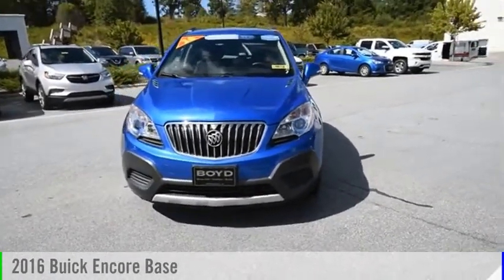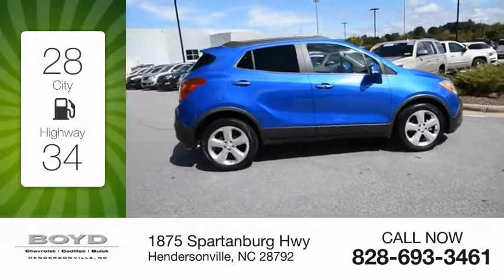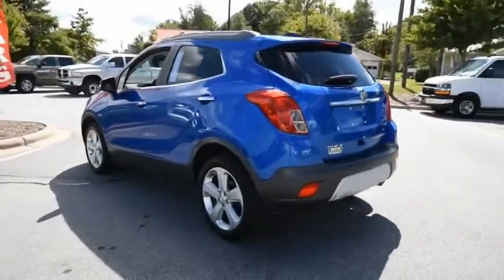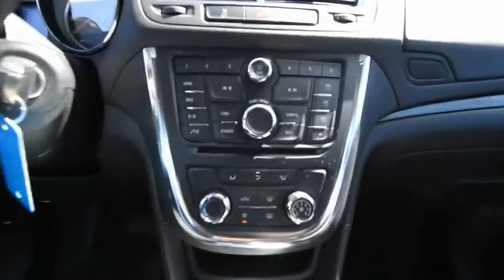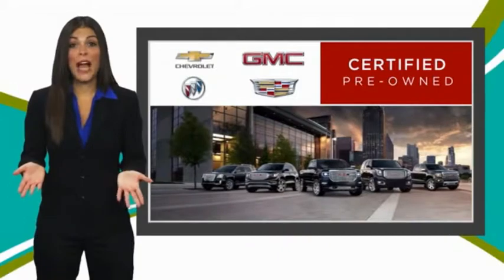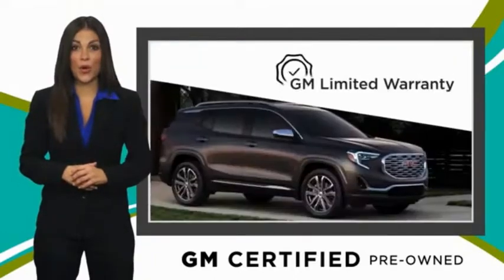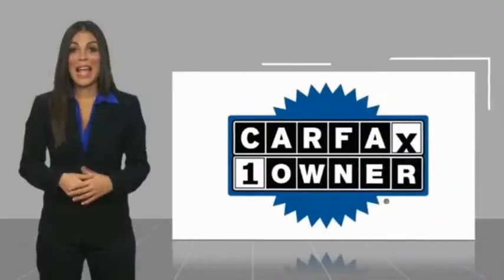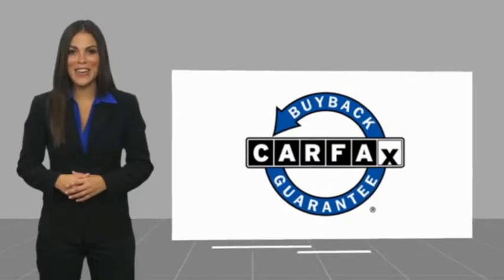2016 Buick Encore Hendersonville NC U8808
2016 Buick Encore Base

Boyd Chevrolet
1875 Spartanburg Hwy

CARFAX One-Owner. Clean CARFAX. Coastal Blue Metallic 2016 Buick Encore FWD 6-Speed Automatic Electronic with Overdrive ECOTEC 1.4L I4 SMPI DOHC Turbocharged VVT includes warranty, GM Certified Preowned, guaranteed one-owner, clean CARFAX, ECOTEC 1.4L I4 SMPI DOHC Turbocharged VVT, 6-Speed Automatic Electronic with Overdrive, FWD, ABS brakes, Compass, Electronic Stability Control, Emergency communication system, Exterior Parking Camera Rear, Heated door mirrors, Illuminated entry, Low tire pressure warning, Power driver seat, Preferred Equipment Group 1SB, Premium audio system: IntelliLink, Radio: AM/FM Audio System w/MP3 CD Player, Remote keyless entry, SiriusXM Satellite Radio, Traction control.brbrFrom tight spaces to crowded streets, the maneuverable Encore fits in perfectly while turning heads wherever it goes. The beautifully sculpted front fascia and grille flow smoothly to the rear of the compact SUV, giving it a sleek, sculpted look. Recent Arrival! 34/28 Highway/City MPGbrbrAwards:br * 2016 IIHS Top Safety Pick * 2016 IIHS Top Safety Pick with optional front crash prevention * 2016 KBB.com 5-Year Cost to Own Awards * 2016 KBB.com Brand Image AwardsbrLocated at 1875 Spartanburg Hwy, Hendersonville, N.C. Please call for availability. Proudly serving: Asheville, Fletcher, Hendersonville, Hickory, Spartanburg, Gastonia, Boone, Charlotte, Johnson City, Knoxville, and all of greater North Carolina, Virginia, and Tennessee.brbrReviews:brbr  * Quiet interior; top crash scores; good fuel economy; long list of tech and safety features. Source: Edmunds